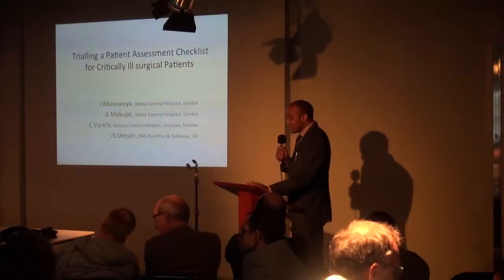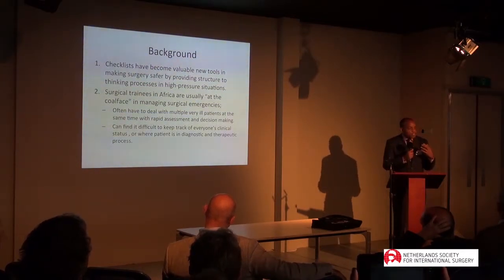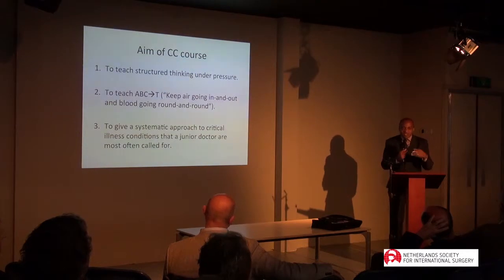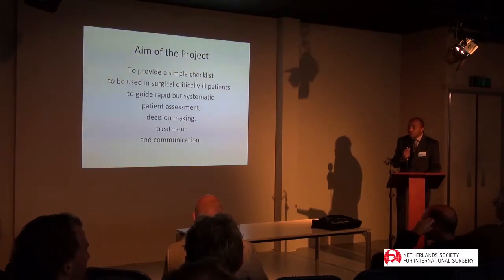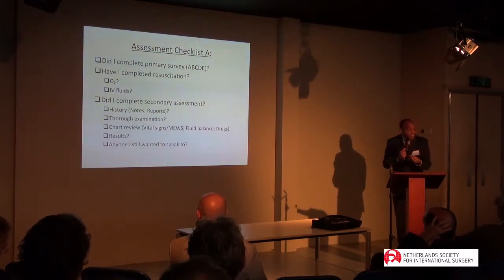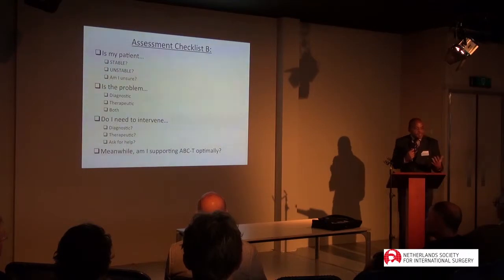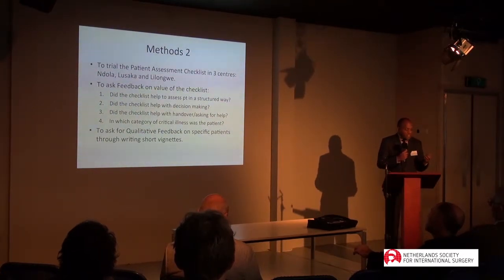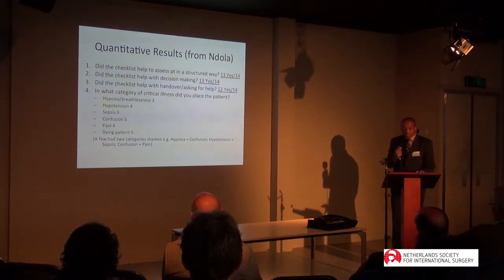Joseph Musowoya - Trialling a patient assessment checklist for critically ill surgical patients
Symposium Surgery in Low Resource Settings